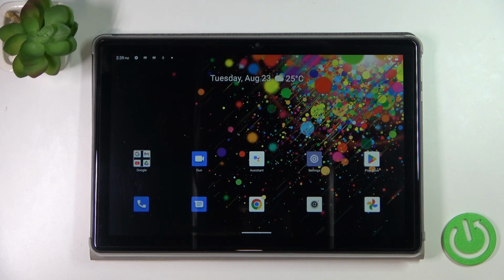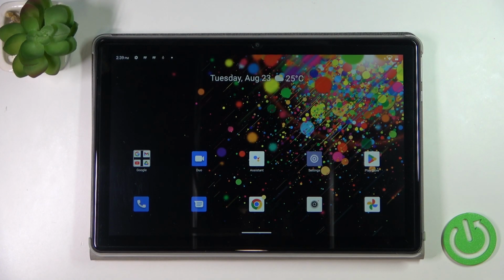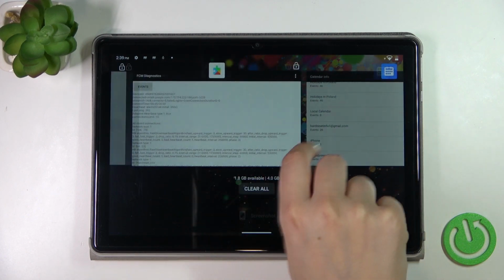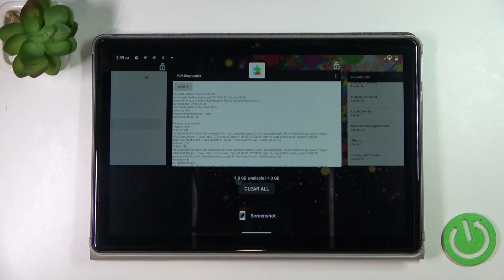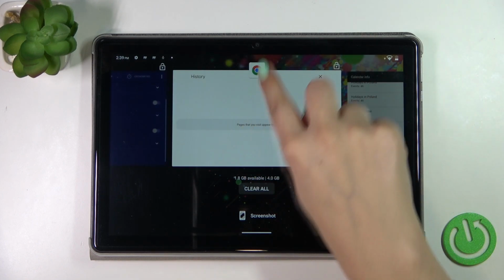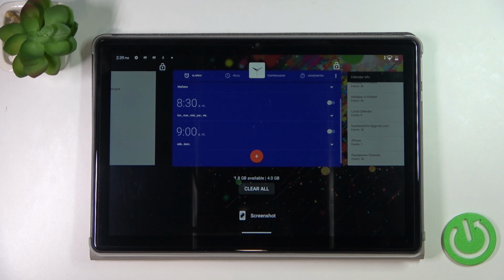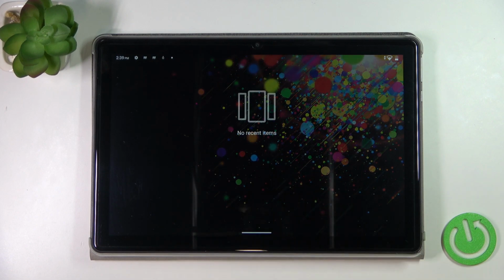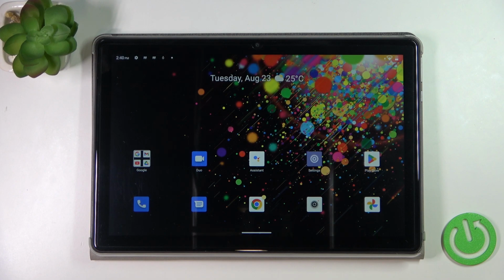CUBOT TAB 10 How To Turn Off Running Apps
If you want to disable running apps on CUBOT TAB 10, follow our step-by-step guide and discover how to quickly turn off running apps on CUBOT TAB 10.

How to disable apps in CUBOT TAB 10 ?
How to close running apps in CUBOT TAB 10 ?
How to shut down running apps on CUBOT TAB 10 ?
How to stop running apps in CUBOT TAB 10 ?